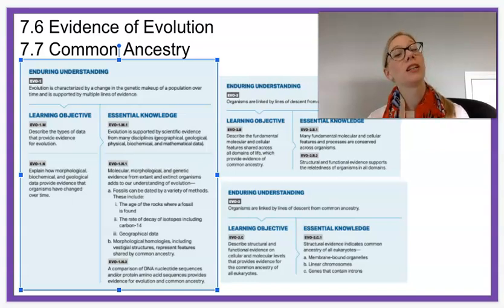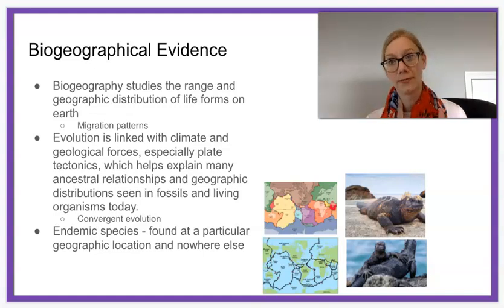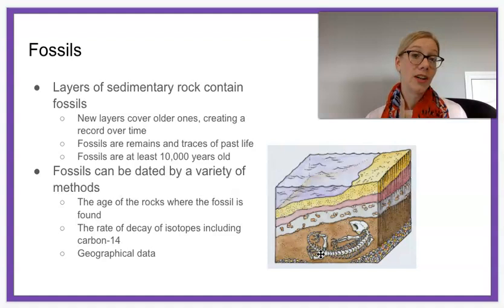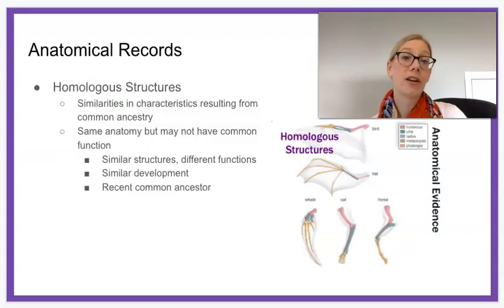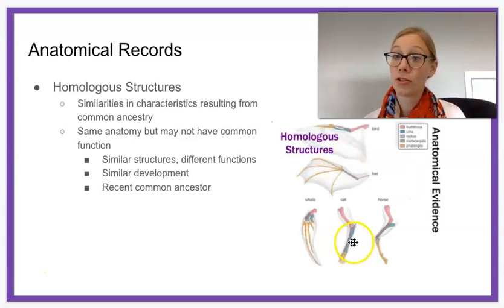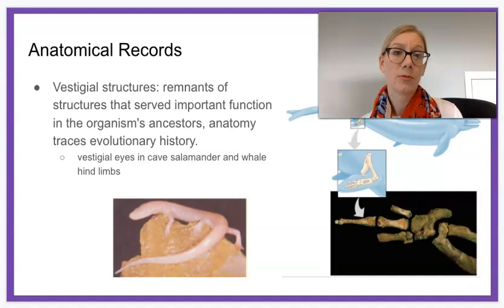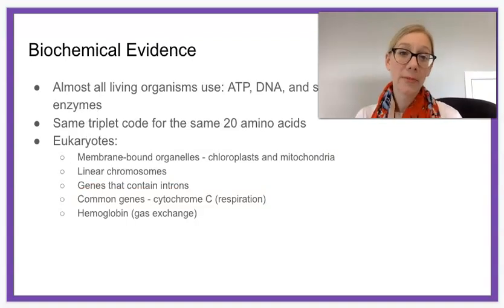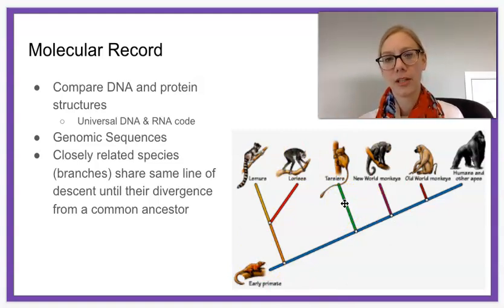7.6 Evidence of Evolution & 7.7 Common Ancestry